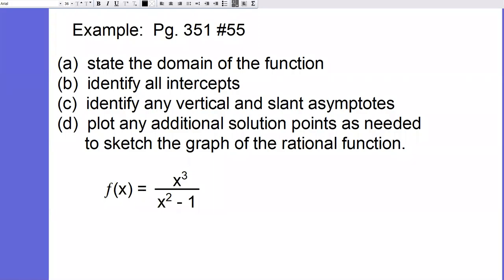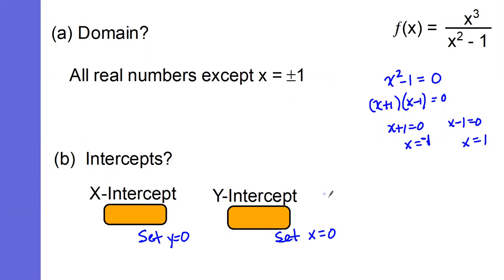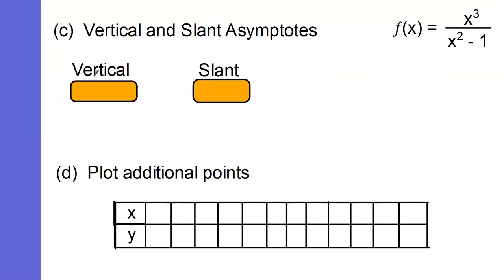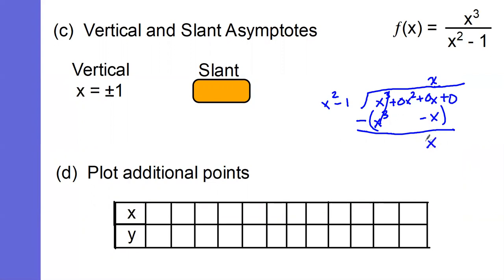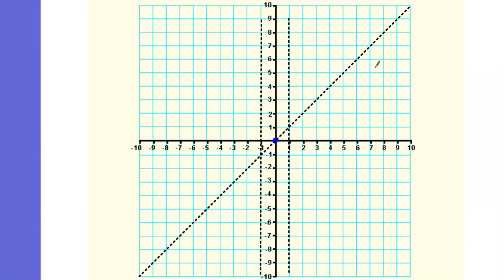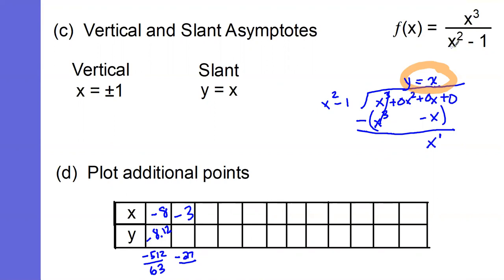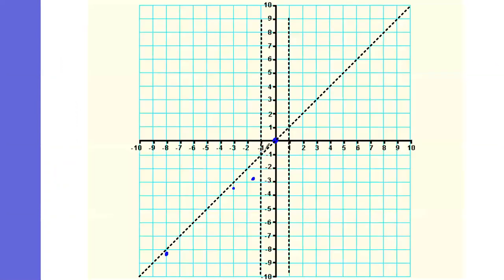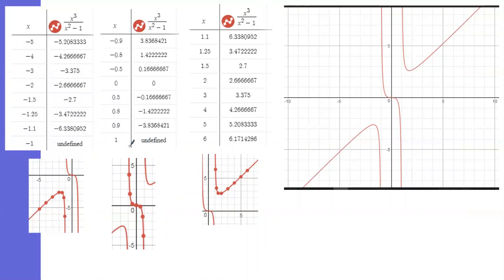05 Slant Asymptote Example Problem